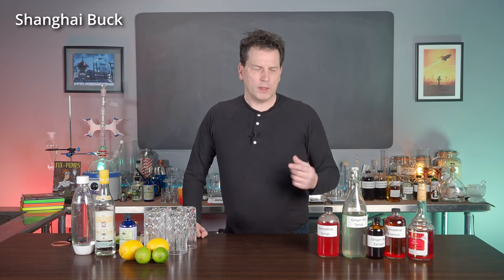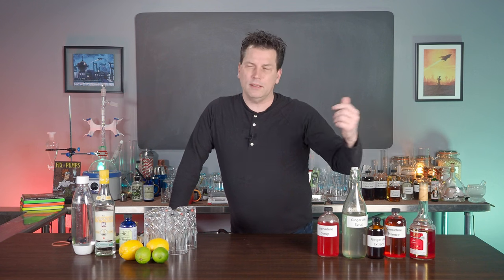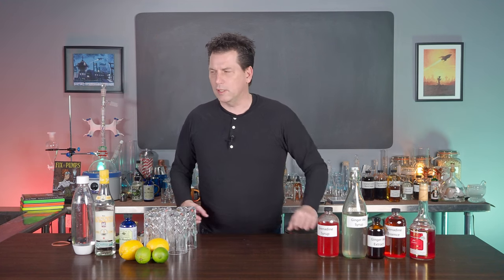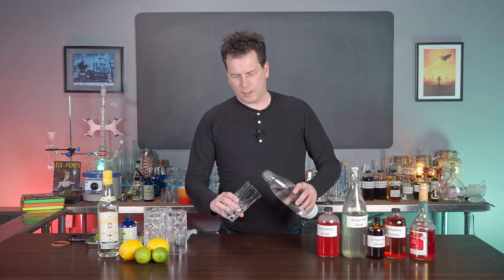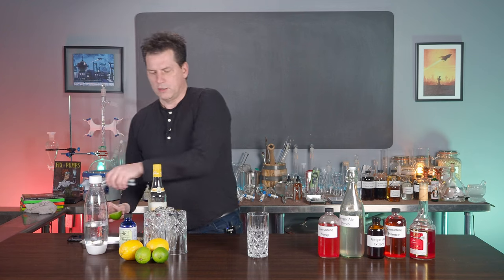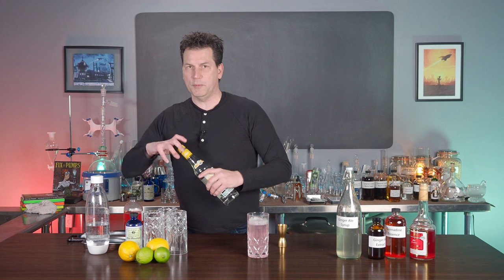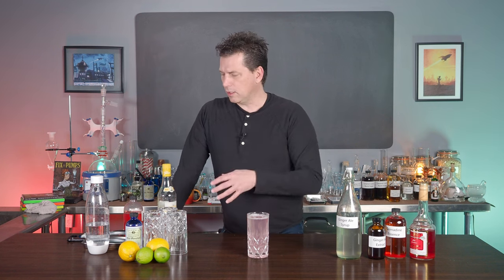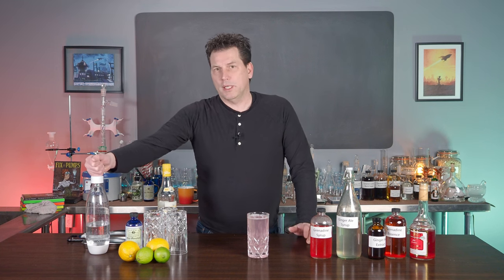Shangai Buck Highball with Rum, Lime, Ginger Ale and Grenadine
Making soda fountain ingredients from the late 1800s is fun, but every once in a while I need to make a drink with them. Obviously, my Belfast ginger ale and Grenadine videos may lead one to think the Shirley Temple is a no-brainer, but that drink is sickly sweet and mostly for kids. Not even Shirley Temple liked the Shirley Temple. For something a little more adult, may I present to you the Shanghai Buck.

Shanghai Buck Recipe
(16 oz glass)
3 oz Rum
1 oz Grenadine Syrup
2 oz Ginger Ale Syrup